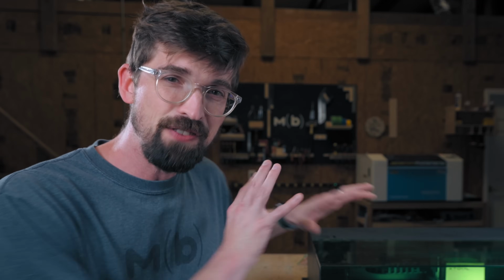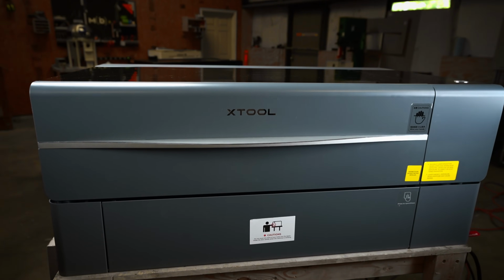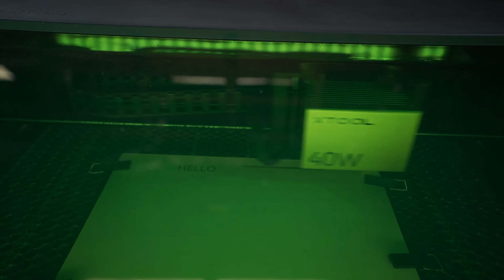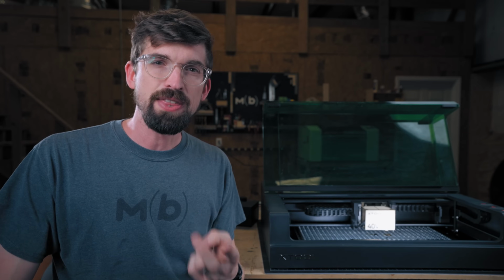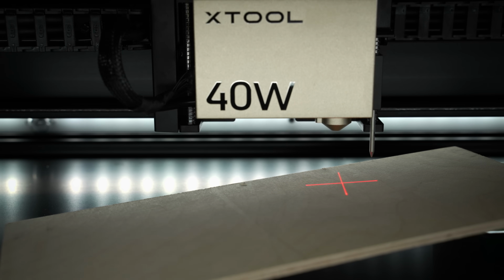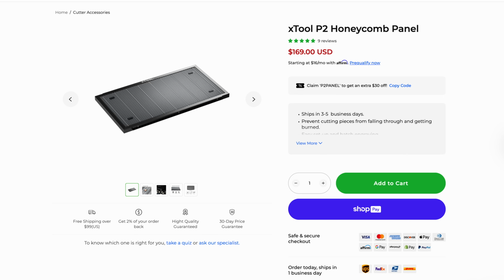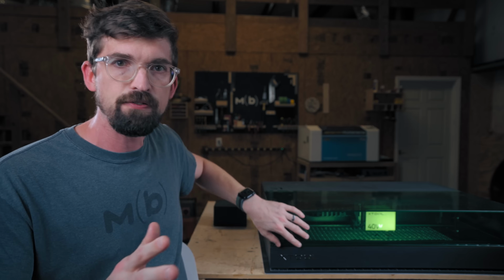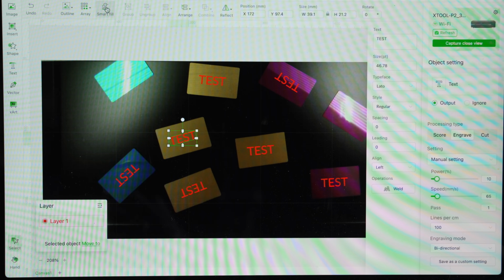The ALMOST perfect laser: The xTool S1 Laser Review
Let's dive into the the xTool S1, this is the first FULLY enclosed diode machine from xTool and finally adds some of the key features that the line has been missing.

xTool S1
xTool D1
xTool P2
xTool M1

00:00 - Intro
00:36 - Features Overview
04:13 - Safety Features
06:10 - Interchangable Modules
07:31 - Touch Probe
11:08 - Accesories
13:01 - Disadvantage
14:26 - The Competition